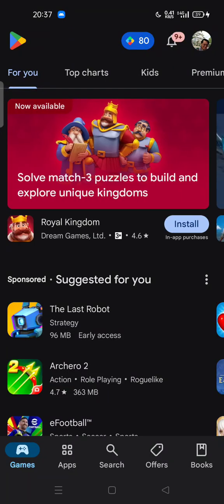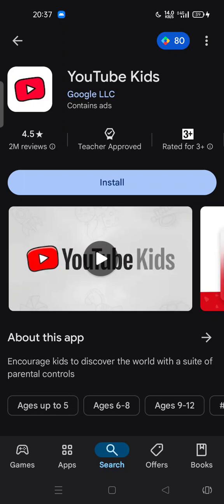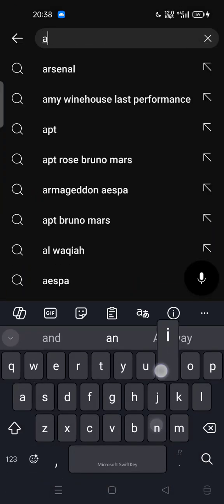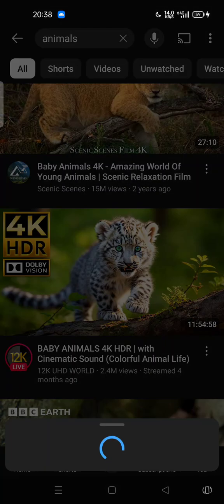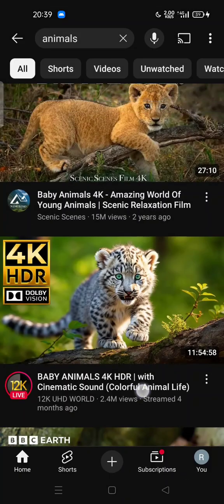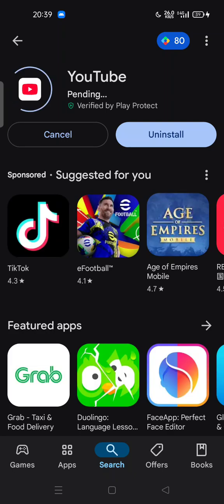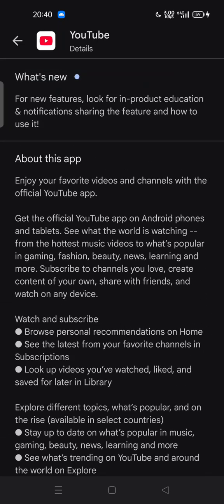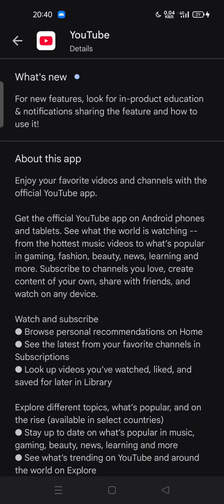💲 TRAINING: How to Add Channels to the YouTube Kids app: Easy Guide!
How to Add Channels to the YouTube Kids app: Easy Guide! | How To.